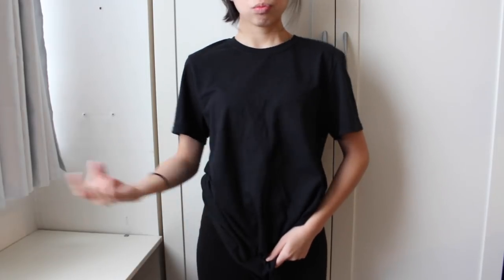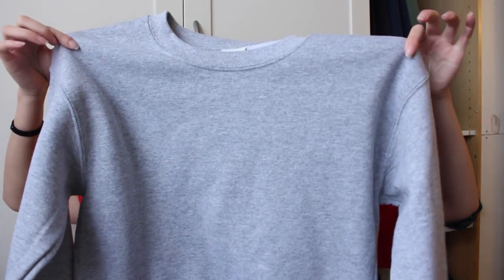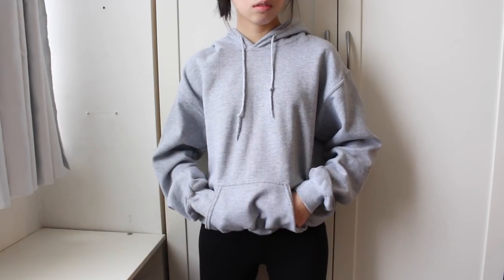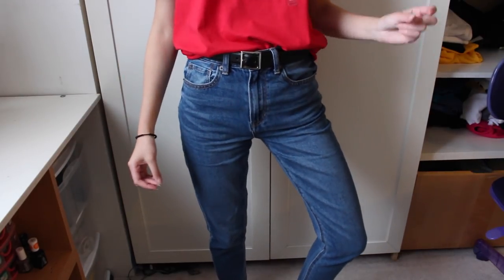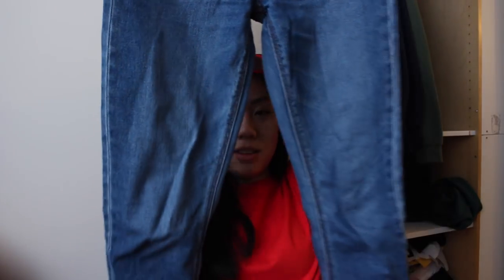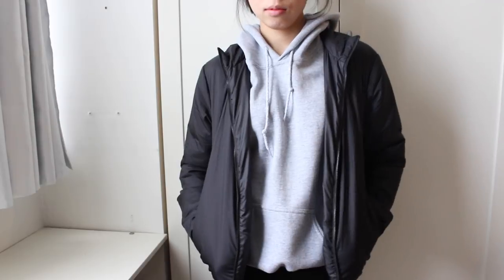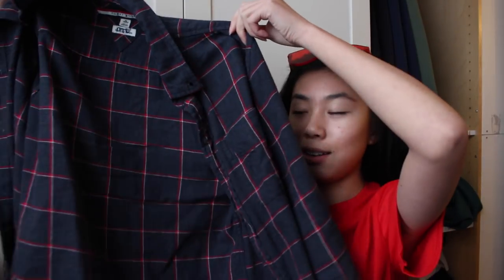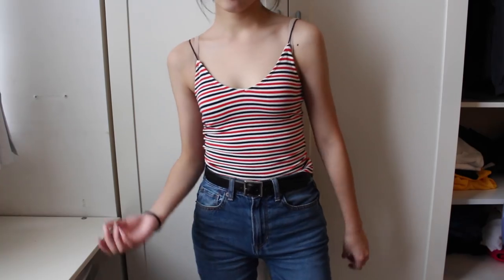10 Clothing Essentials/Basics For High School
today im gonna show you guys some basic streetwear clothing essentials pretty much everyone needs for high school.
Social Media -
FAQs -
Name - Emily Chan
Age - 15 year old
Camera - Canon Rebel T5i/700D w/ kit lens
Editor - Final Cut Pro X
Where I live - Canada
Music Used - intro was: take on me by a-ha